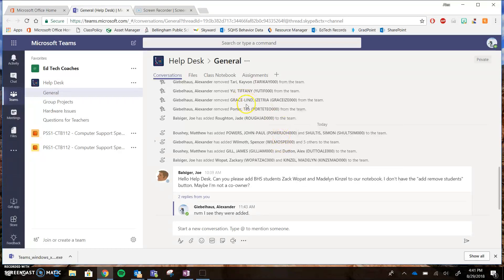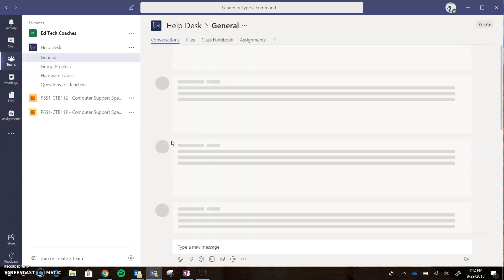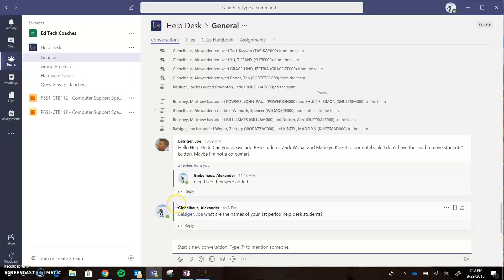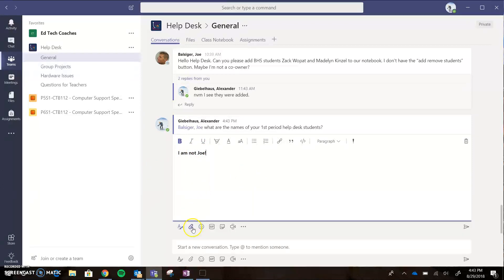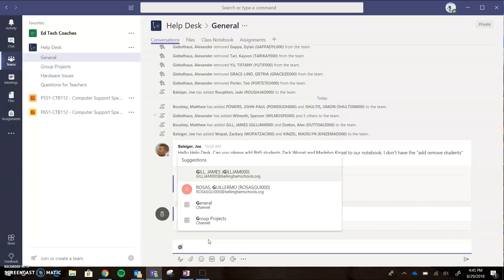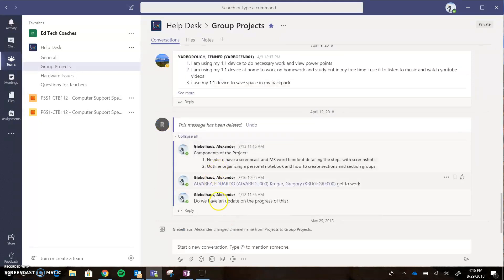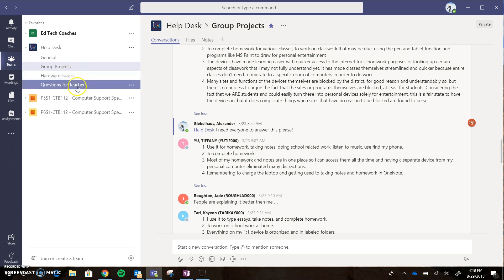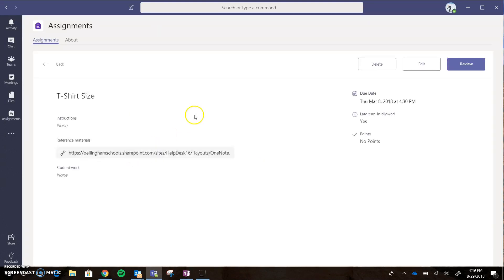Teams Best Practices